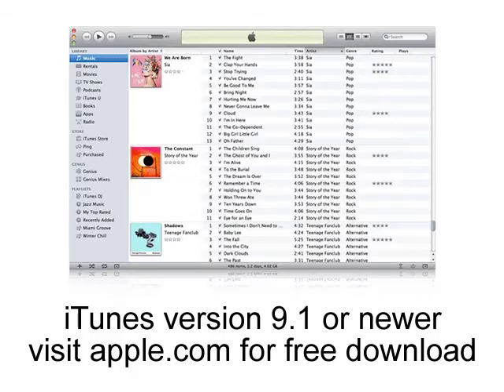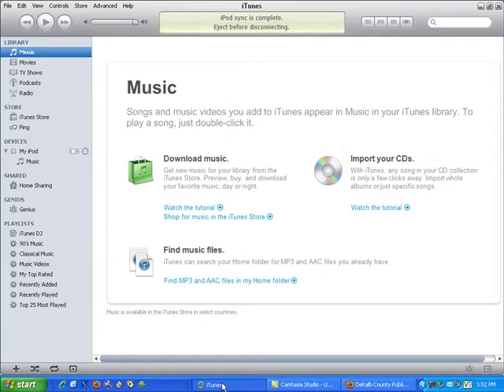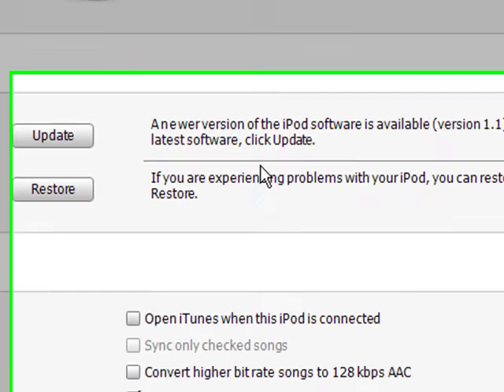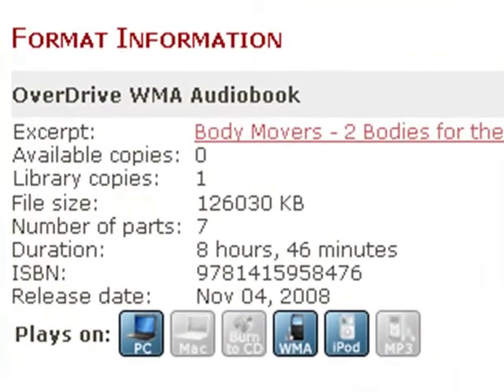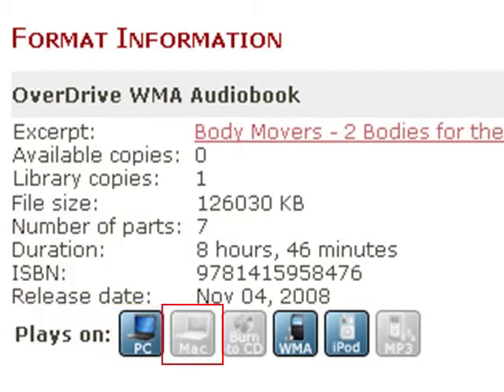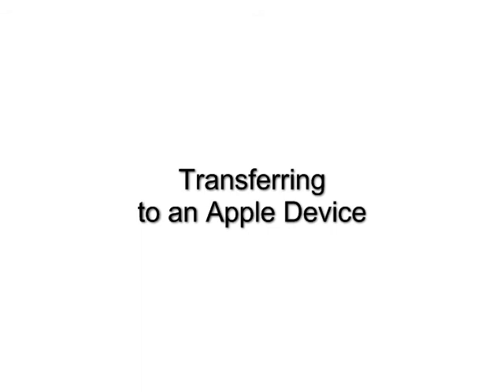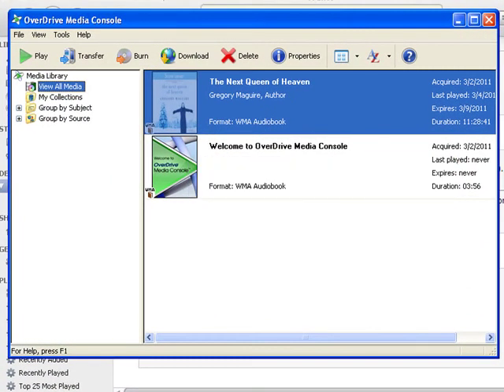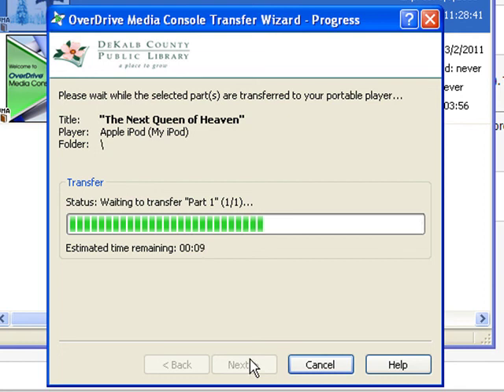OverDrive Tutorial 4: Apple Devices and OverDrive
This tutorial is only applicable if you are using OverDrive with an Apple device such as the iPod, iPhone, or iPad.